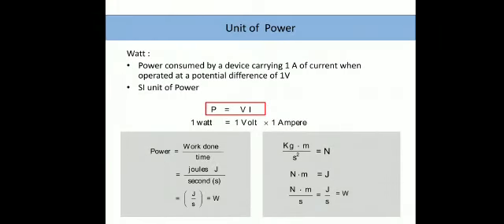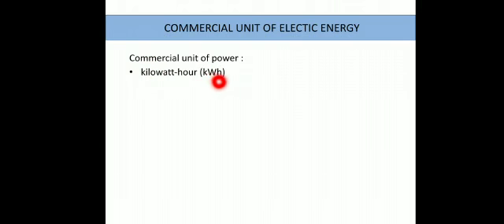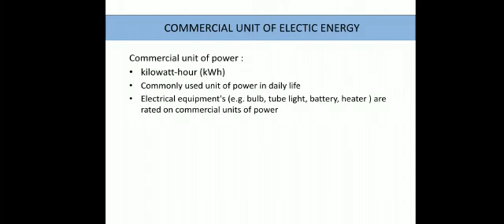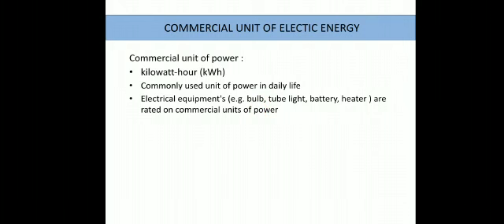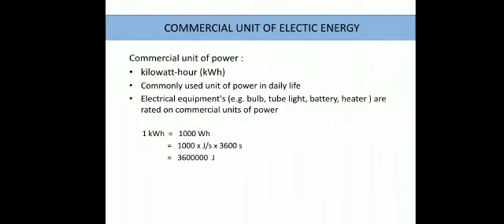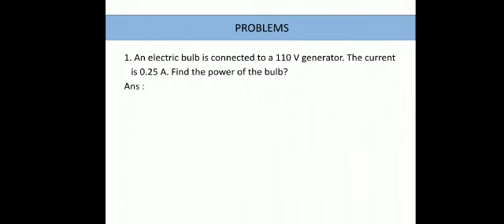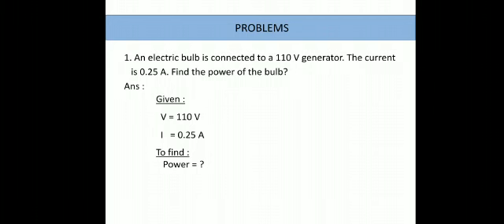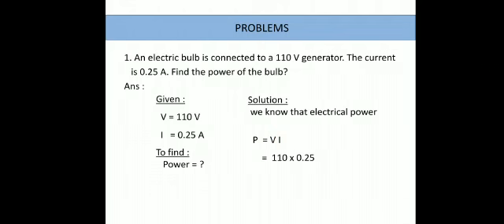Electricity class 10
Numerical problems based on power